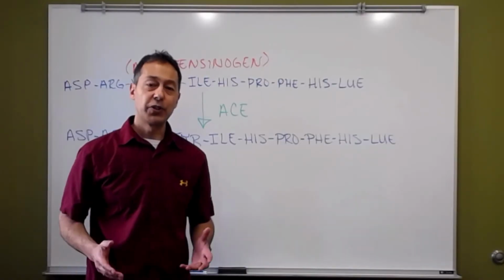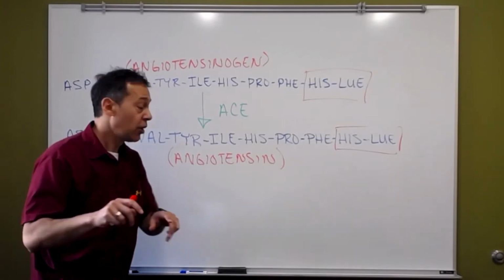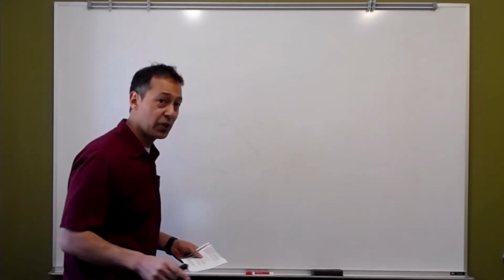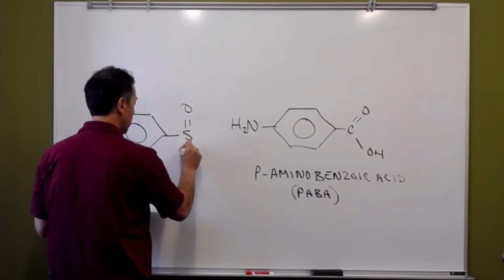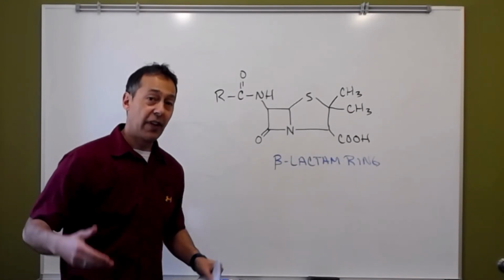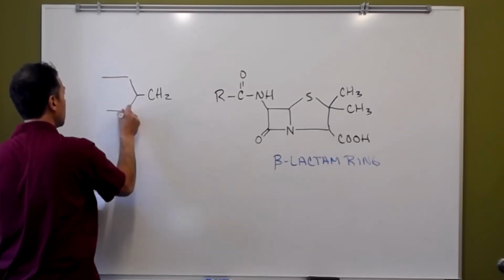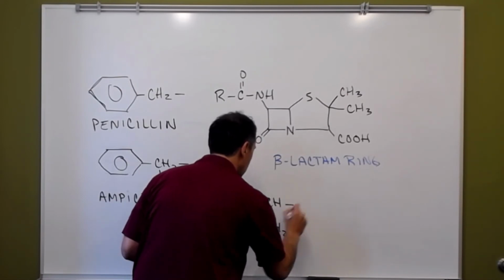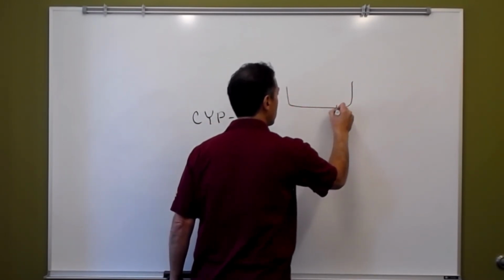Medical Uses of Enzymes